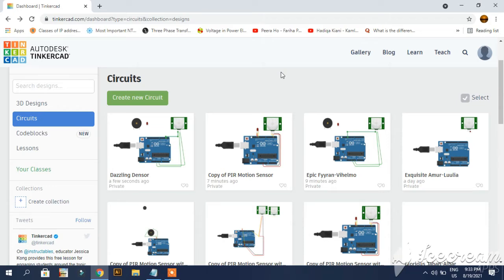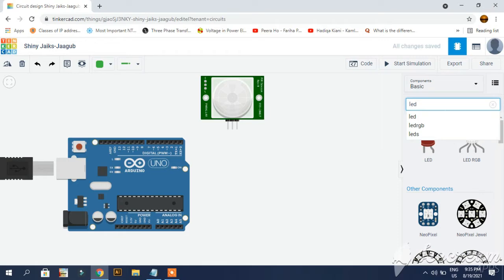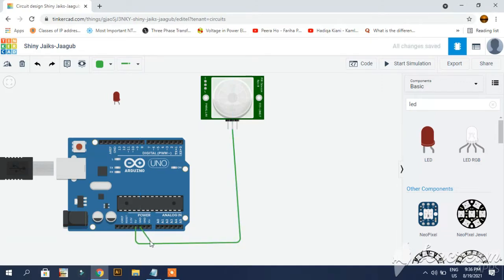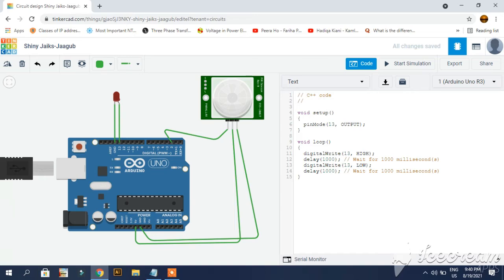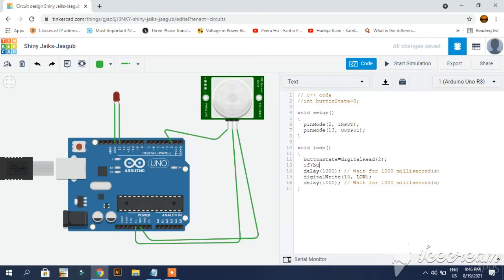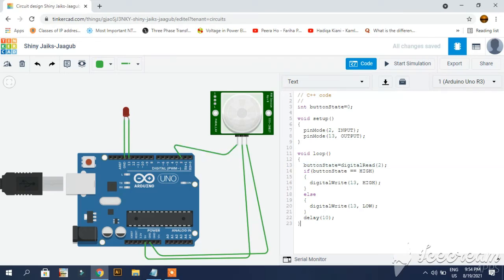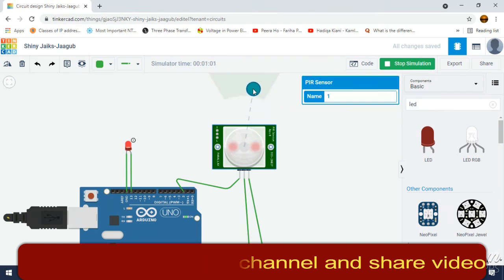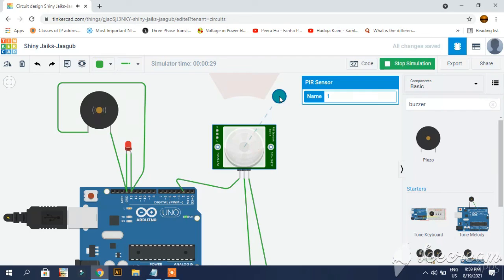How to Build a Theft Detection System Using Arduino & PIR Sensor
In this video, you’ll learn how to design and build a theft detector system using an Arduino Uno and a PIR motion sensor. This is a beginner-friendly project, perfect for home security or IoT learners.

🔧 What You’ll Learn:
– How PIR sensors work
– Wiring the Arduino and sensor
– Writing the detection code
– Triggering alarms with sound or light

📦 Components Used:
– Arduino Uno
– PIR Motion Sensor
– Buzzer or LED

💡 Ideal for home automation, basic robotics, or school projects!